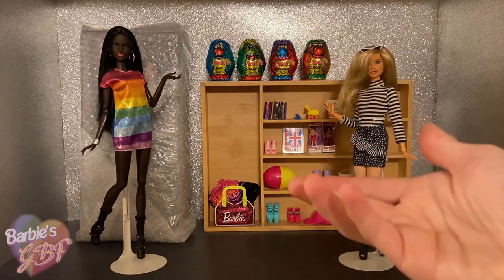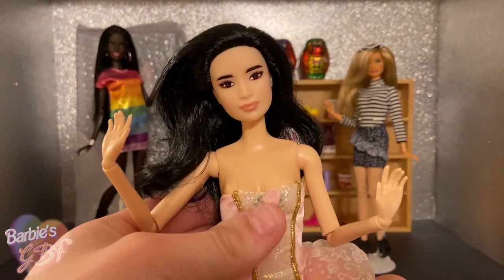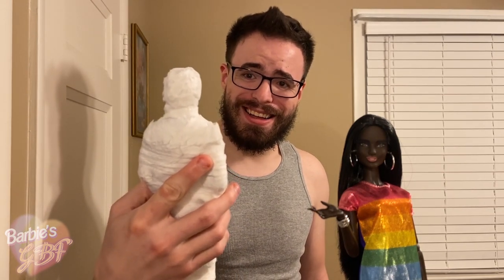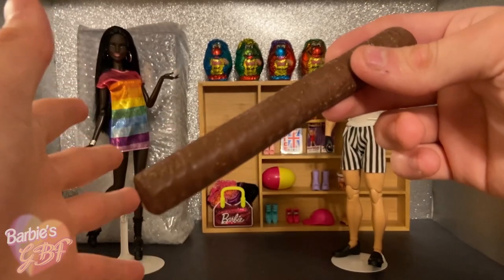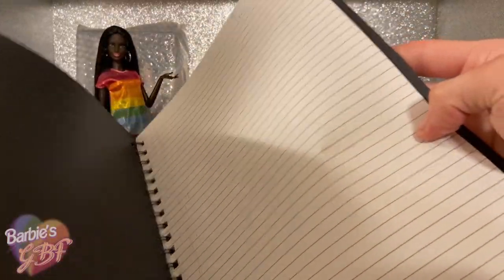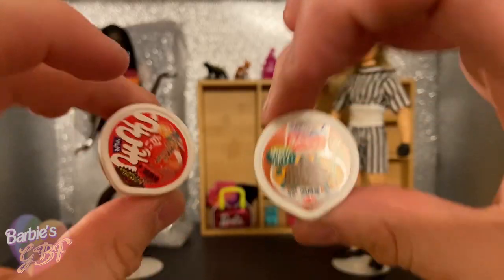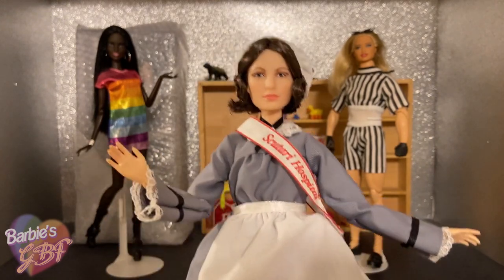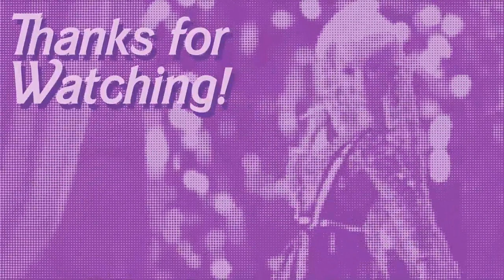Unboxing: Surprise Package from Timothy's Toy Therapy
Today I'm unboxing a surprise package that I got from Timothy's Toy Therapy in Australia. I am an adult doll collector and this review is intended for adults in the doll collecting hobby.